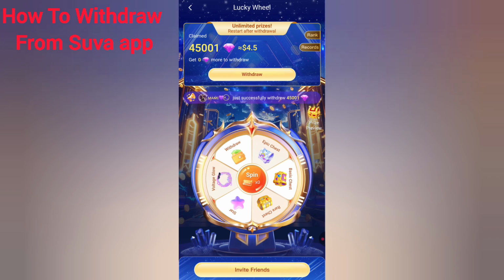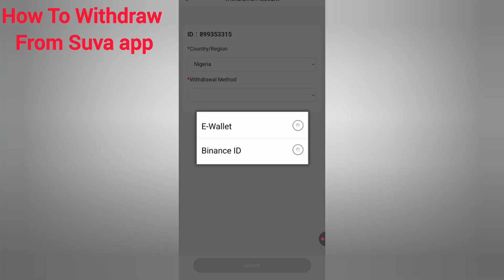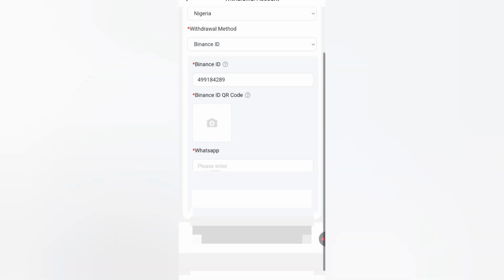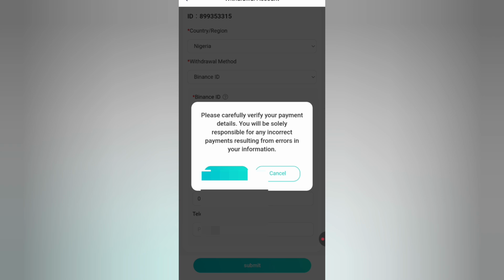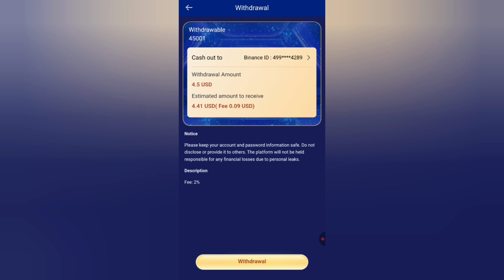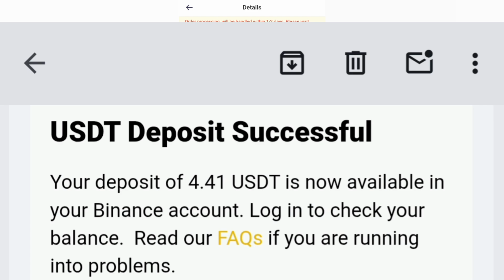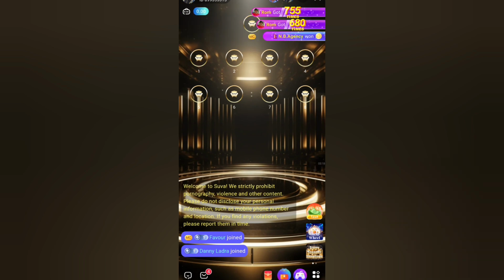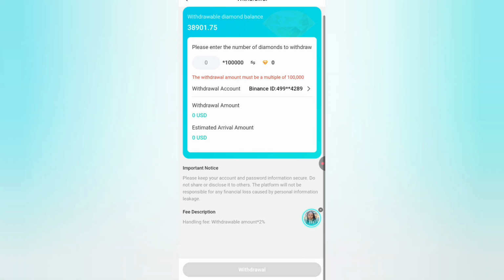How To Withdraw From Suva Livestreaming App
Discover Suva Live App, one of the trending live streaming platforms where you can go live, interact with viewers, and enjoy . This video will show you how to withdraw your earnings from Suva app

✅ How to download and sign up on Suva Live App
✅ Key features and benefits (streaming, gifts, chat, etc.)
✅ How to withdraw your earnings

Whether you’re a content creator or a viewer, this guide will help you understand how Suva Live works and how to get started quickly.

This video is for educational and informational purposes only. Any financial decisions or actions taken after watching this video are at your own risk.